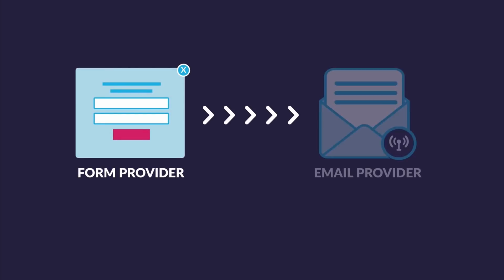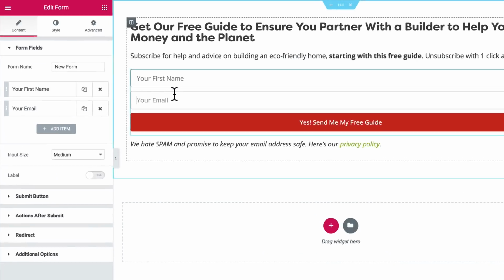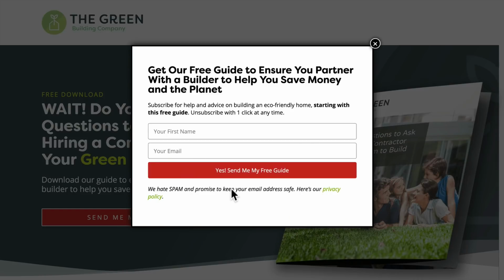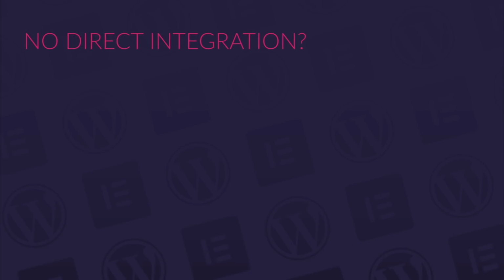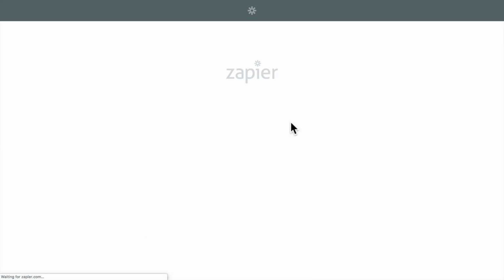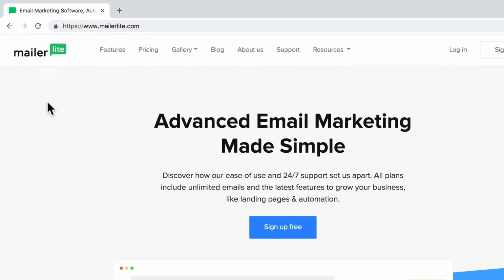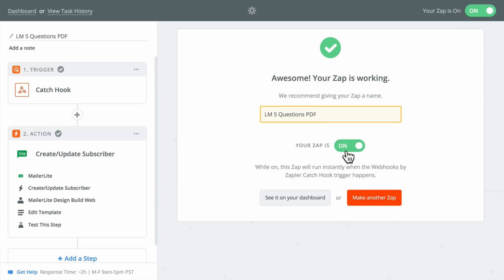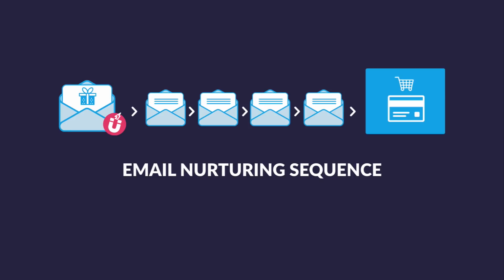PART 4: How to Create a High Converting Opt-In Landing Page with Elementor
In this 4 part series, we're building a high converting lead magnet landing page, with Elementor.

In this final part, we hook the whole thing up to our email provider and automatically deliver the lead magnet to our subscriber.